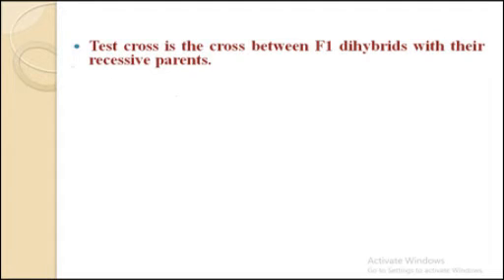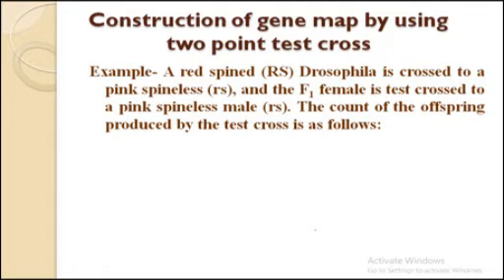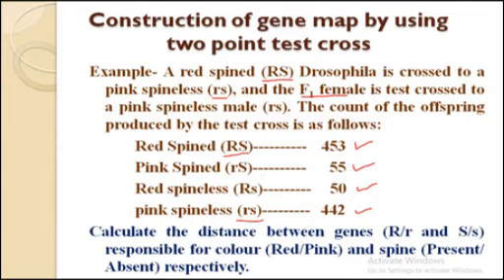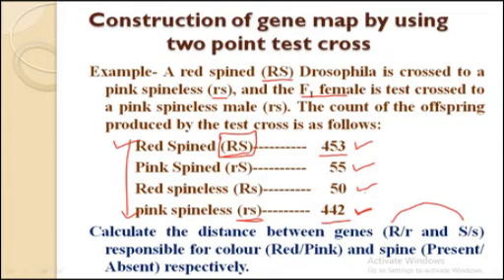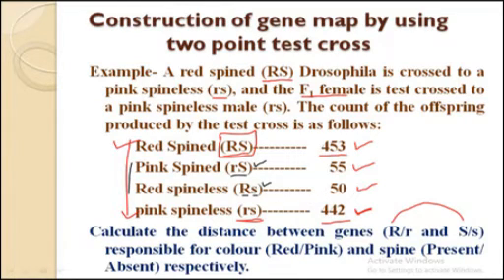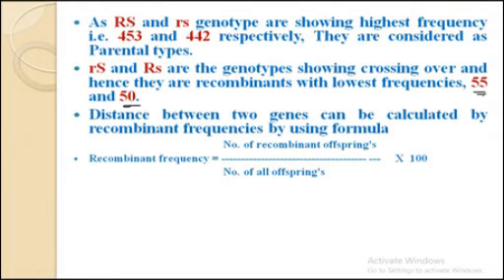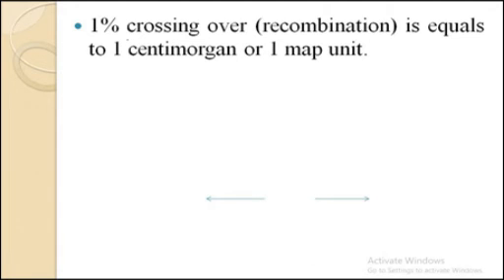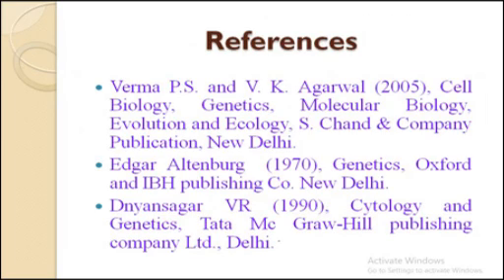Two Point Test Cross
Two point test cross is used to measure the distance between two genes as well as recombination frequency between two linked genes.